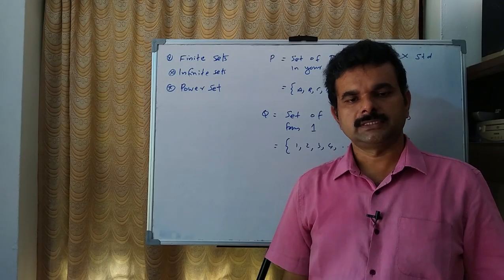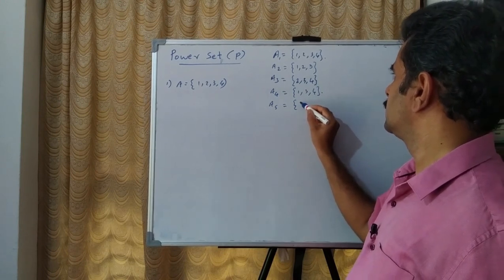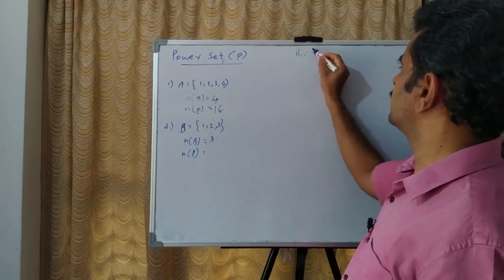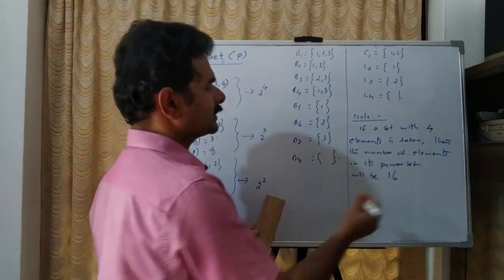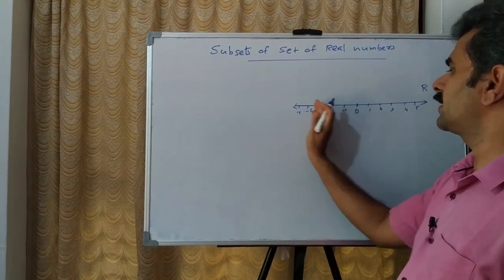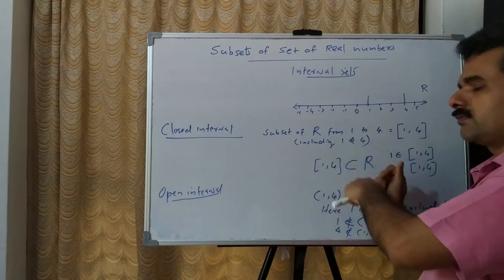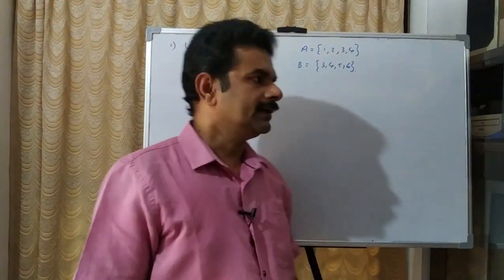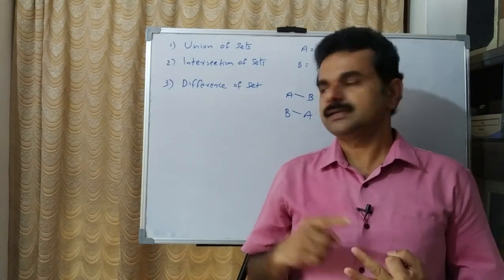+1 MATHEMATICS SETS PART 2